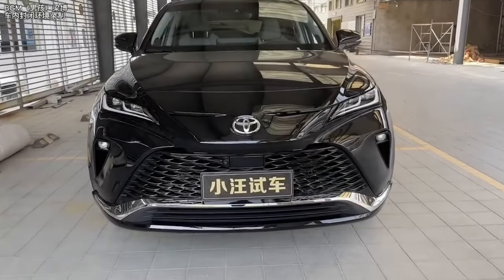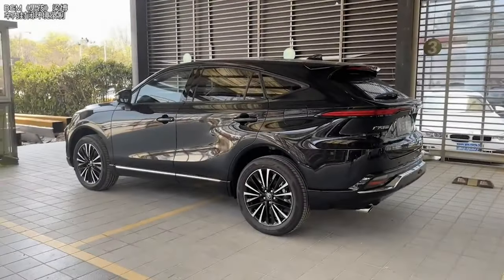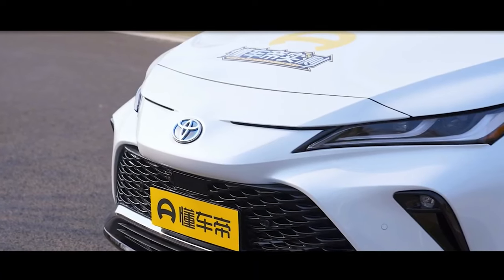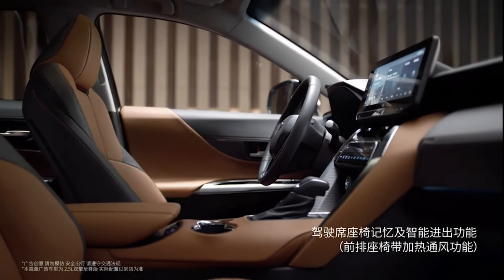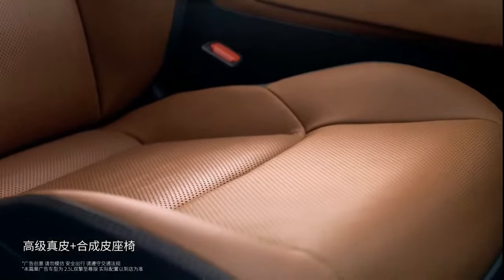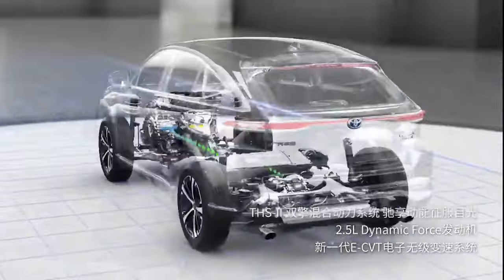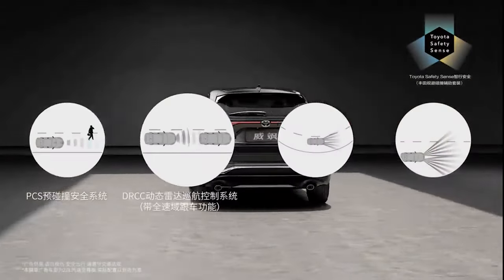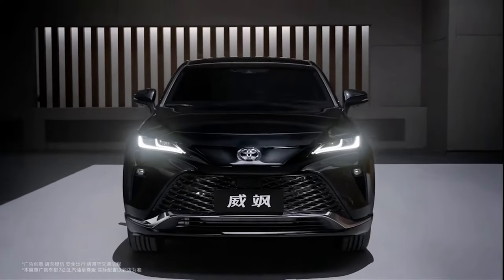Toyota Venza 2022 Amazing SUV